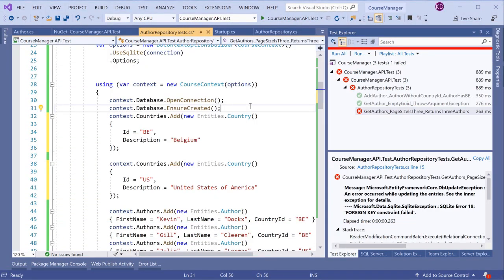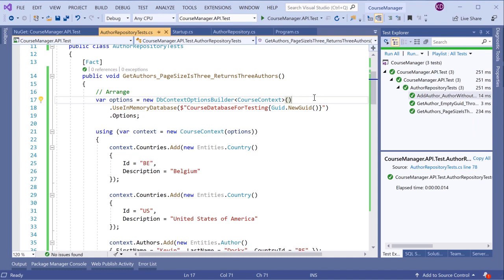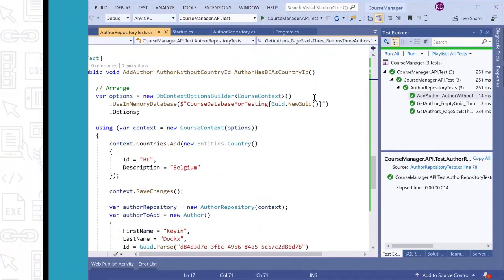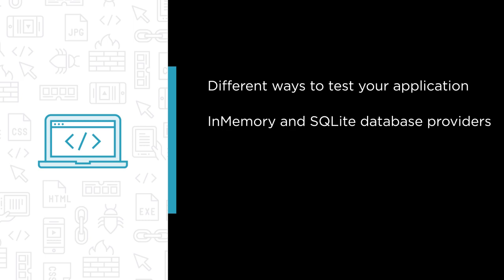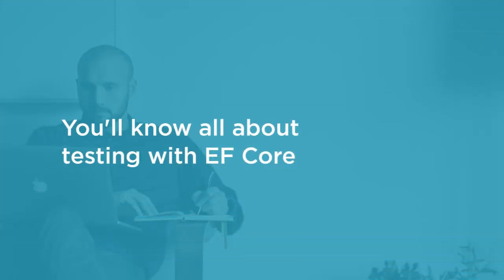EF Core Skills: Testing with EF Core Course Preview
Join Pluralsight author Kevin Dockx as he walks you through a preview of his "Testing with EF Core" course found only on Pluralsight.com. Build your technology skills with Kevin’s help by learning different ways to test your application, InMemory and SQLite database providers, and much more. Visit Pluralsight.com to start learning EF Core testing skills today!